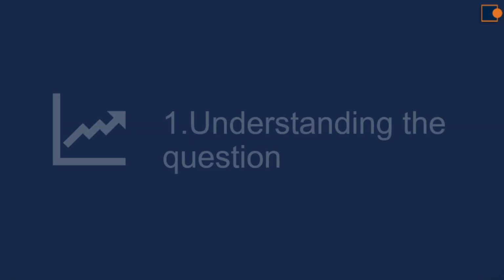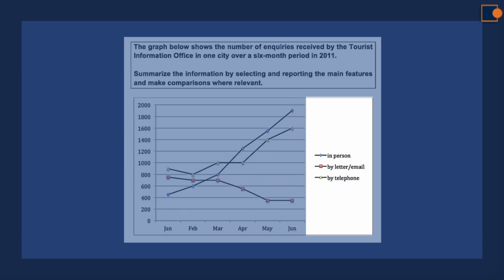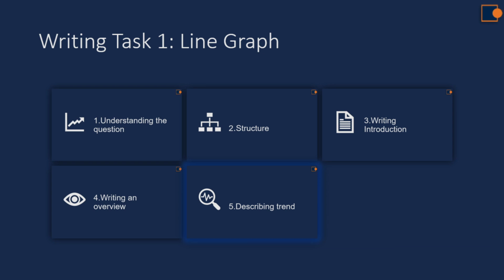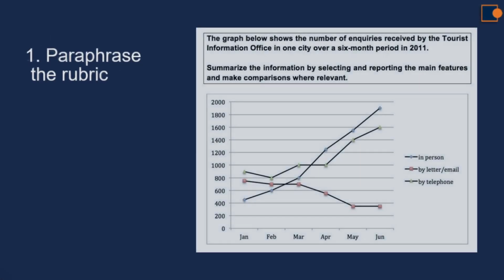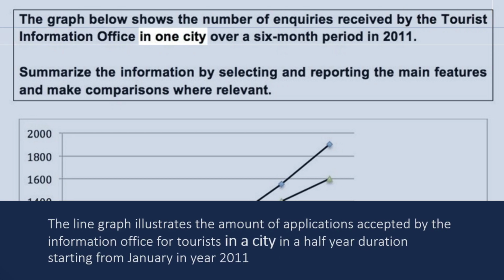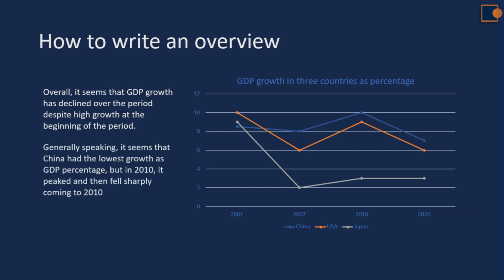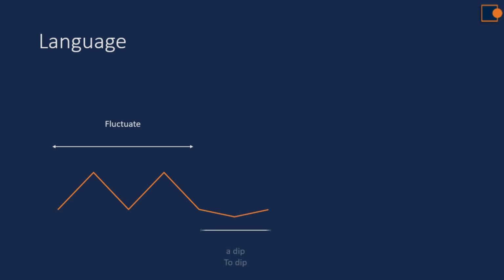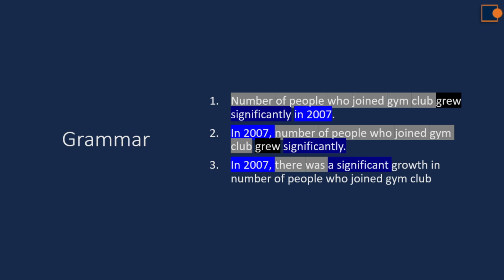IELTS. WRITING TASK 1.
LIVE.
THEME: Writing Task 1. Line graph.